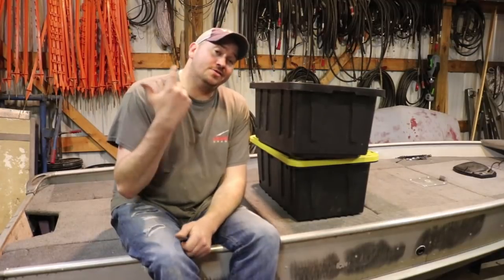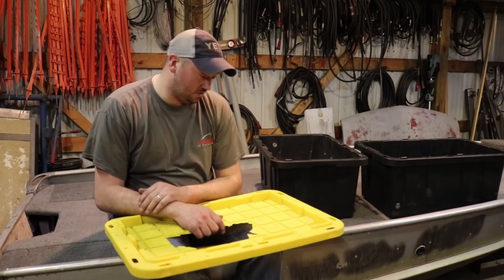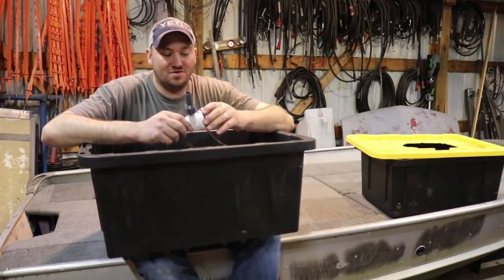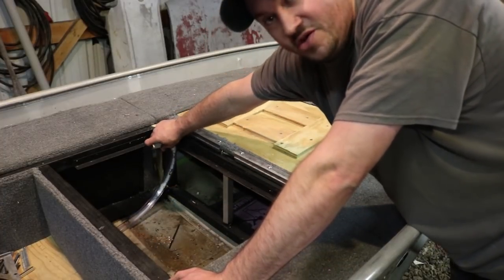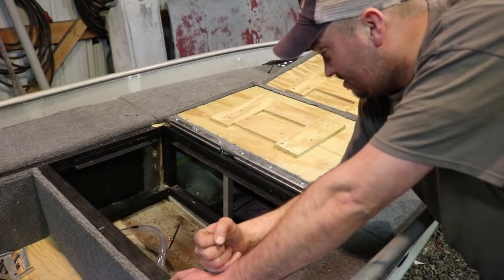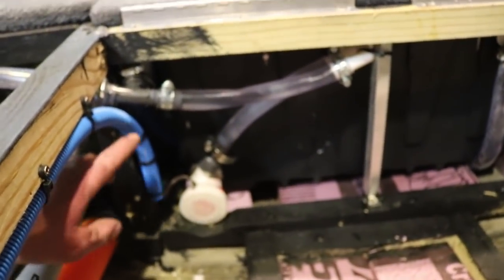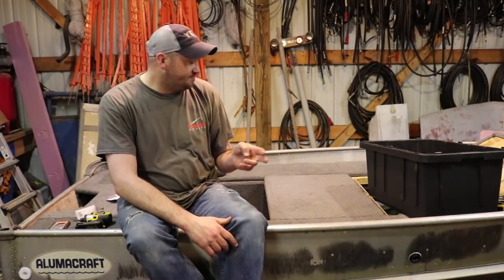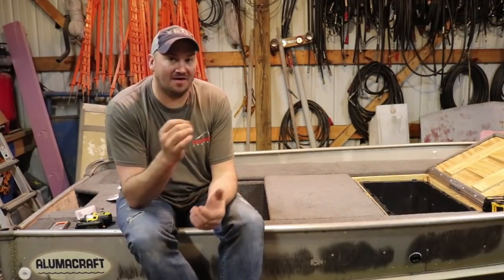D.I.Y Livewell jon boat to bass boat!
In this video I turn your average storage tote  into a D.I.Y live well for a tiny boat!